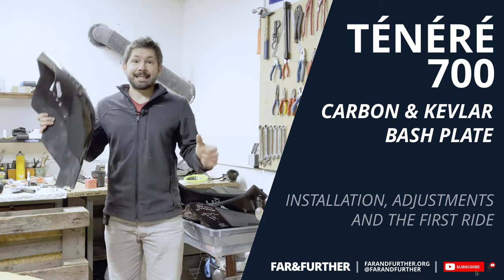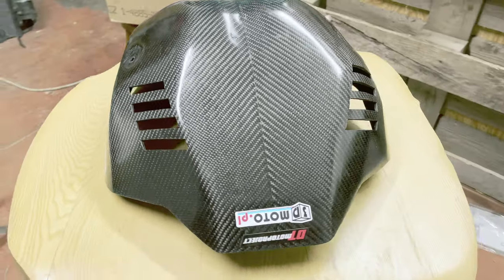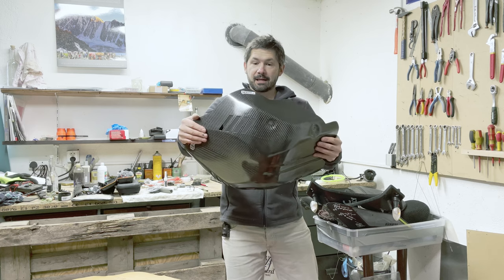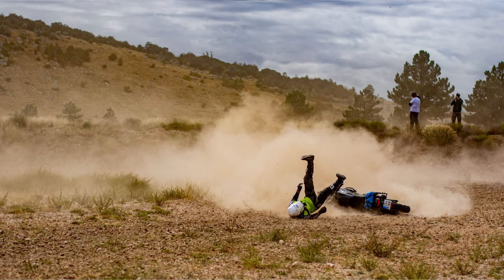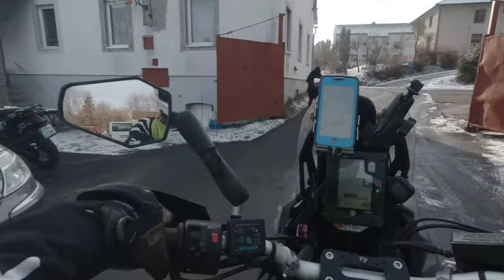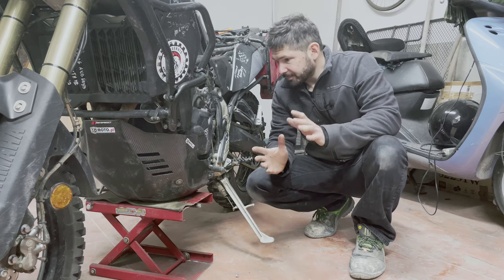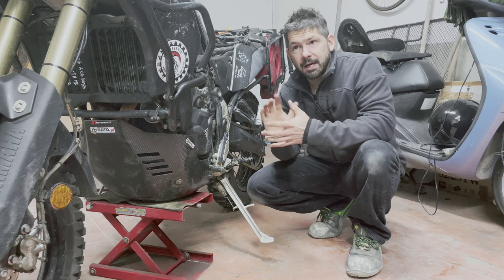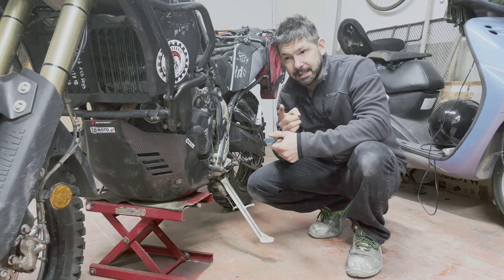Yamaha Ténéré 700: Carbon & Kevlar bash plate / skid plate from 3D Moto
Short introduction to the carbon & kevlar bash plate from 3D Moto in Poland. I met owner of the company in Albania when he was testing the baseplate on his Ténéré. I looked at it and said I'd break it in few moments which 3D Moto things is almost impossible. So when I got back I bought one for testing.

Let's see how long it will hold. There are effectively two camps when it comes to carbon. One things it will break quickly and the other bunch things it will work very well.

Let's see for ourselves!